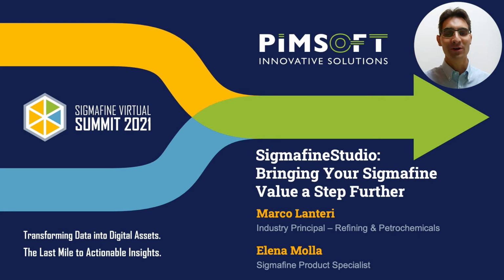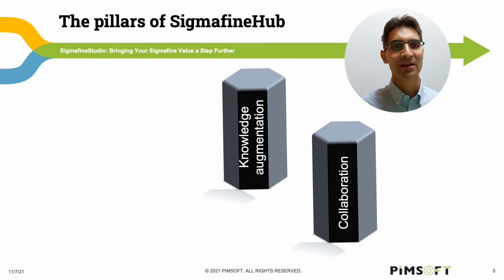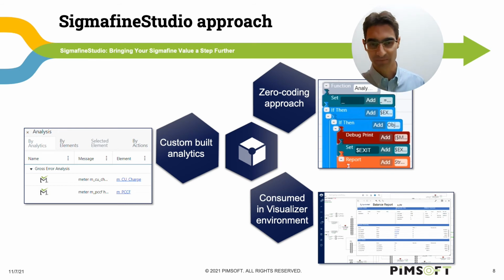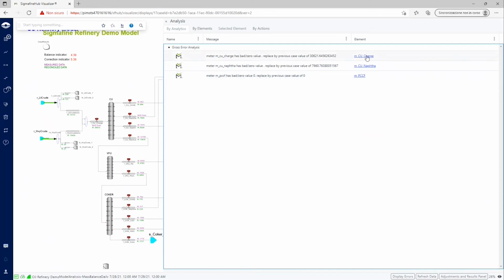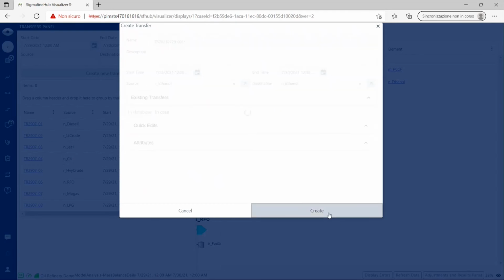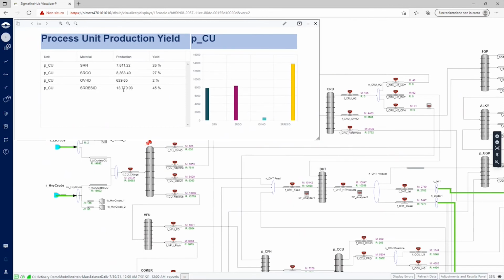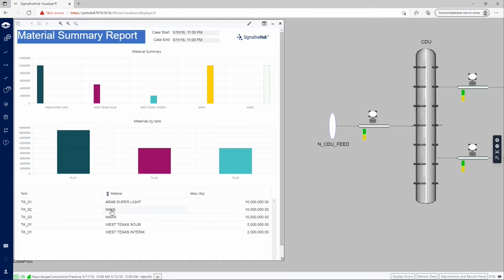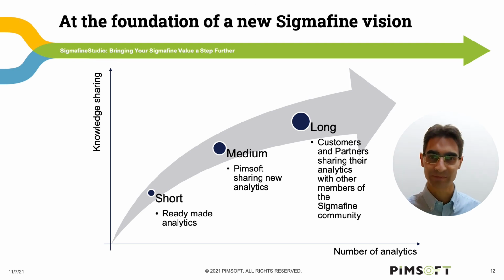Bringing Your Sigmafine Value a Step Further with SigmafineStudio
The SigmafineHub platform is revolutionizing the way Sigmafine is used, focalizing more on the value of the data rather than the application itself.​ Today the user experience can be enriched by the power of SigmafineStudio, a web application belonging to the SigmafineHub platform, allowing to build customized analytics with a zero-coding approach.​ Customers are asking for an even more versatile Sigmafine, a companion accelerating their daily job, improved automation in the data management workflow, integrated reporting and dashboarding, easier consumption of complex data table results within the Sigmafine GUI.​ SigmafineStudio in conjunction with the other components of SigmafineHub answers these requests and brings the user experience a step further.​

Live demos of the results you can get from SigmafineStudio analytics will make evident the additional value that this platform can provide to Sigmafine users.​ Finally, what if this is only the beginning of a new knowledge-shared paradigm towards a cooperative Sigmafine community?​